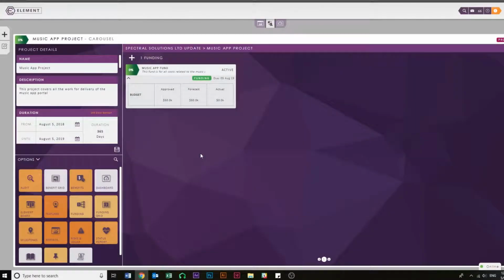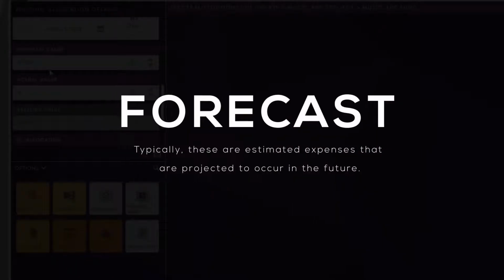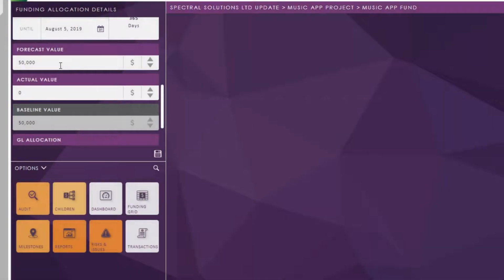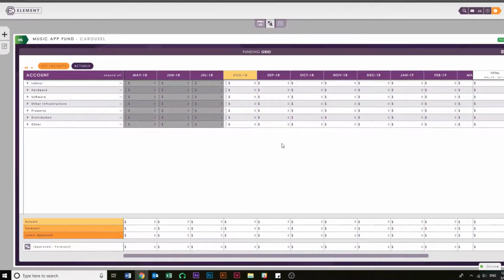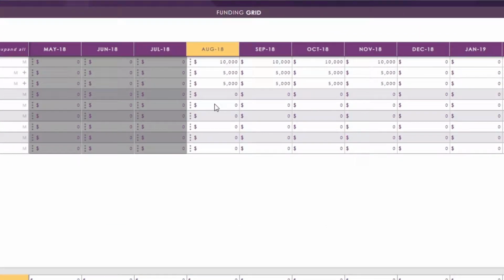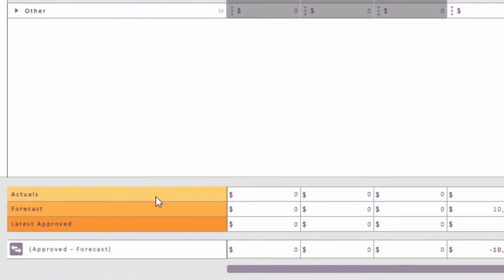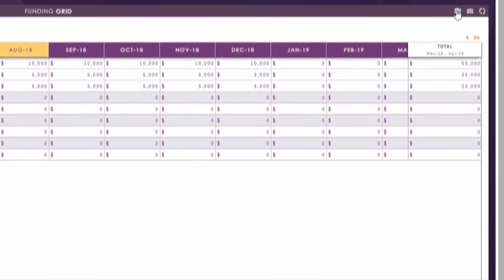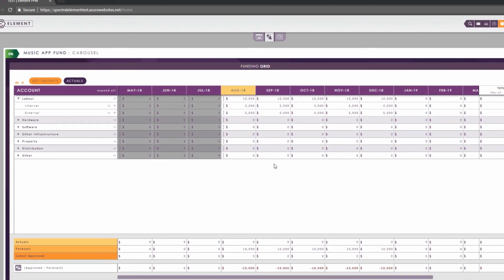MANAGING YOUR WORK IN ELEMENT (Beginners): EP.6 - Navigating The Funding Grid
In this episode we will go over some of the key components of the Funding Grid Interface.